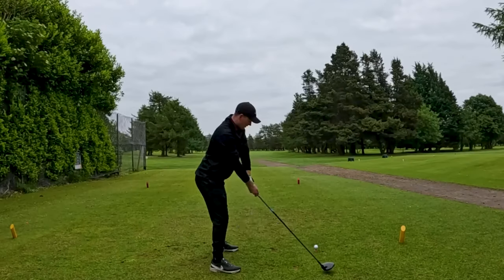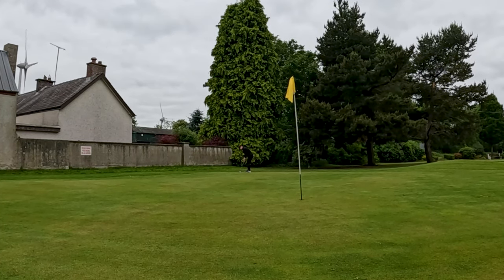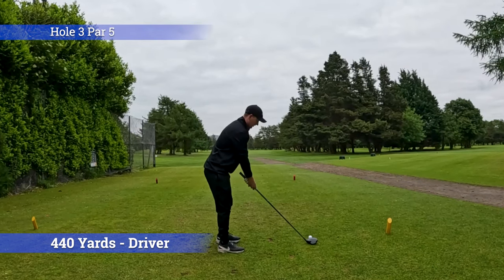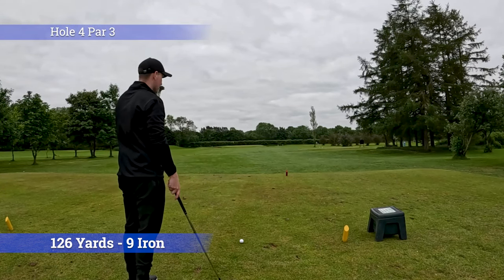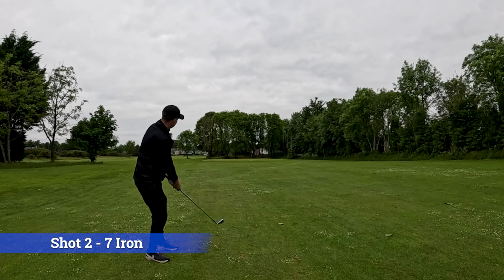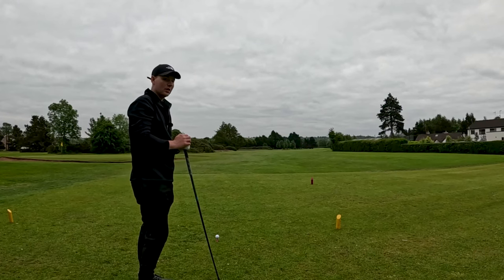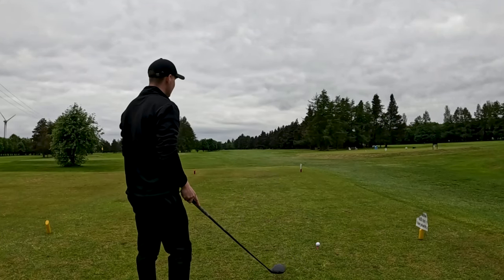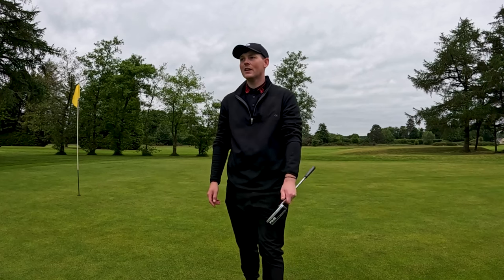What 13 Handicap Golf ACTUALLY Looks Like... EVERY SHOT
Today on the Channel we are up at the Lovely Ballymena Golf Club were i will be showing you What 13 Handicap Golf Looks like with every shot!